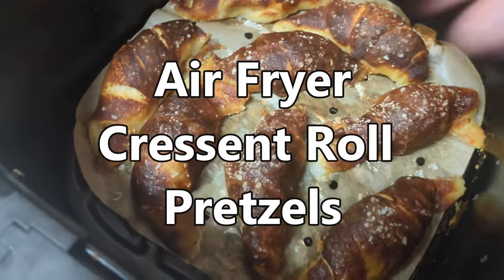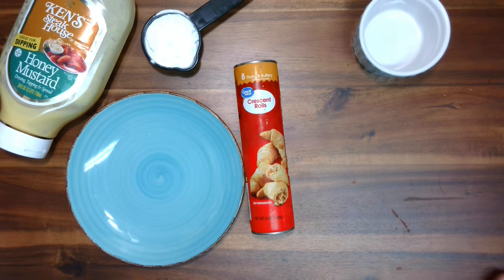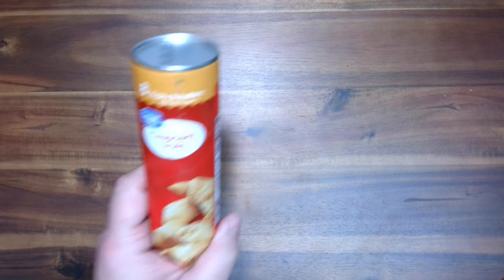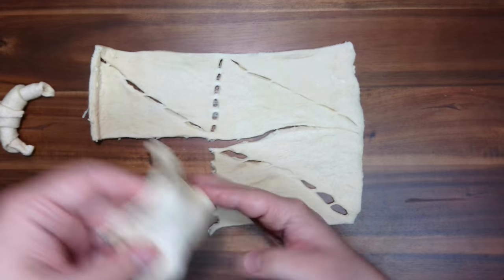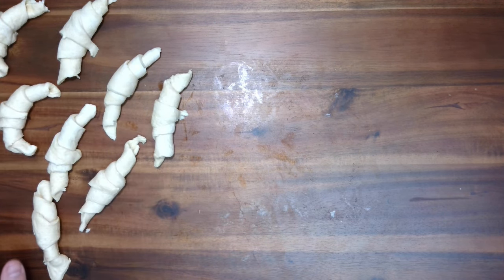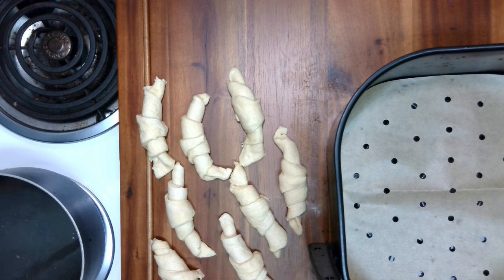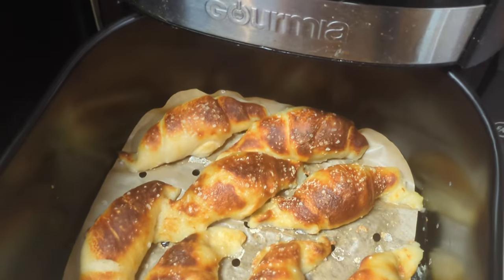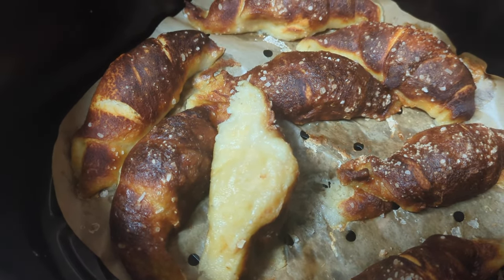How to Make Cressent Roll Pretzels in the Air Fryer - Cook With Me - Snack Recipe - Live Cooking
Did you know you can make pretzels in the air fryer?!
This recipe is SUPER EASY because the dough is actually canned cressent roll dough.

Here's what you'll need:
1 can of cressent rolls
Flaky salt
4 cups of water
1/4 cup of baking soda
Dip of choice